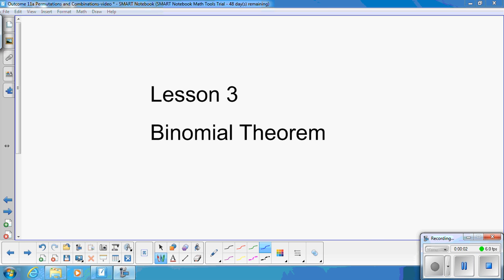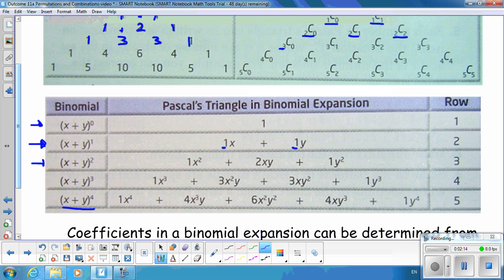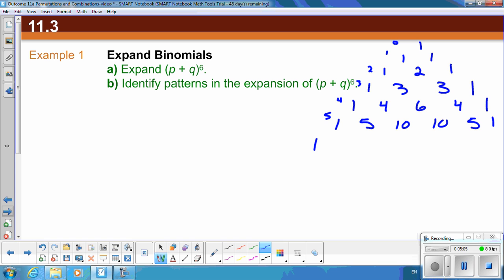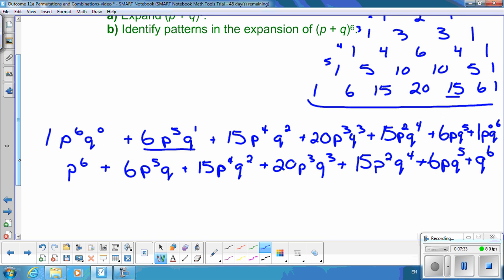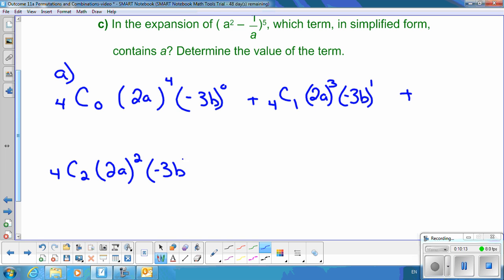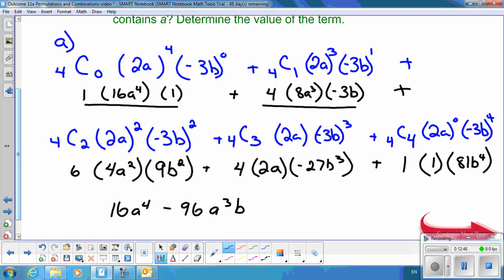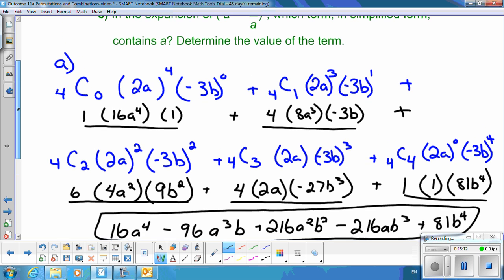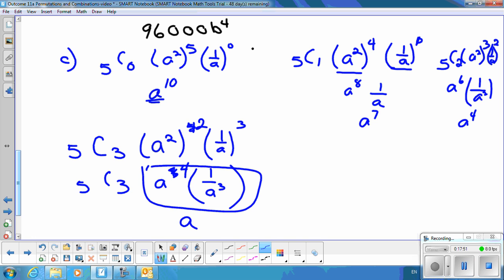Lesson 3 Binomial Theorem